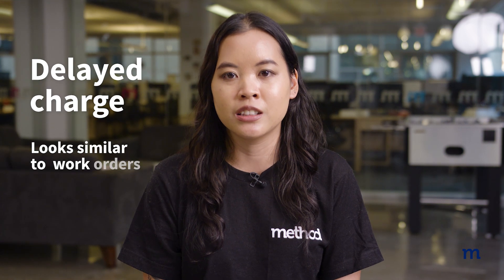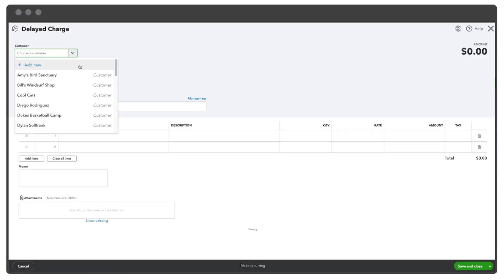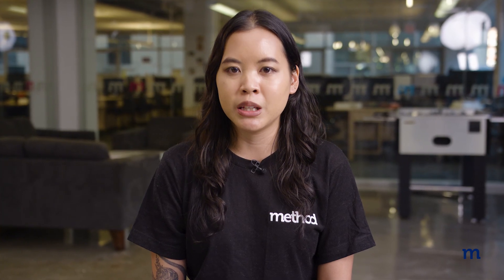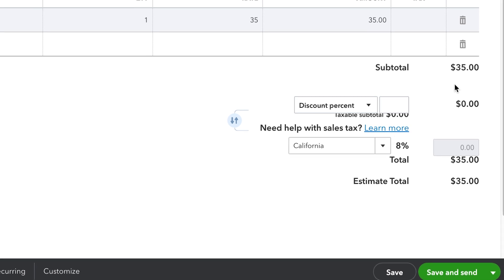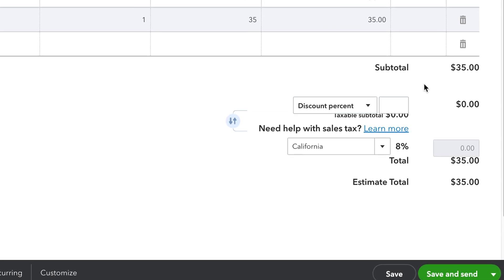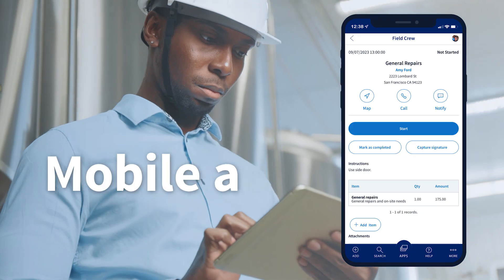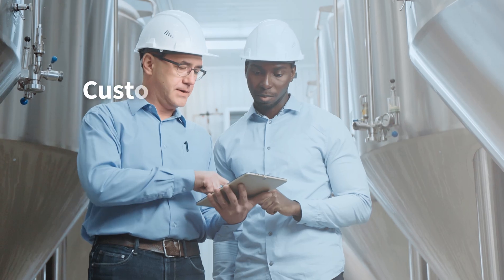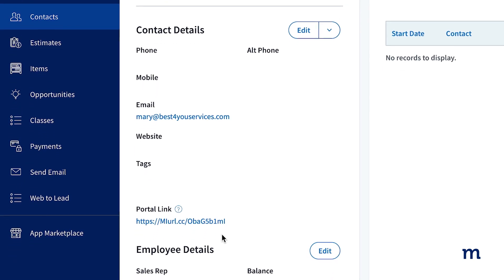How to create a work order in QuickBooks Online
Facing challenges with work orders in QuickBooks Online? Check out this video guide with the best practical workarounds and everything else you need to know.

Chapters:
0:00 Intro
0:12 Workarounds for QuickBooks Online work orders
1:09 Solutions for work orders
1:56 Try Method:Field Services

Thumbnail credit: Blue Planet Studio via Adobe Stock